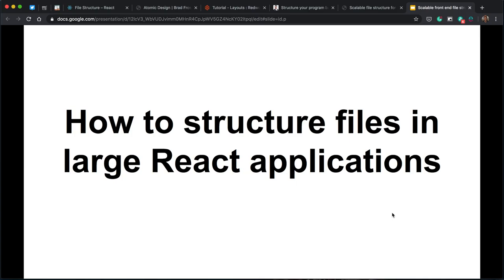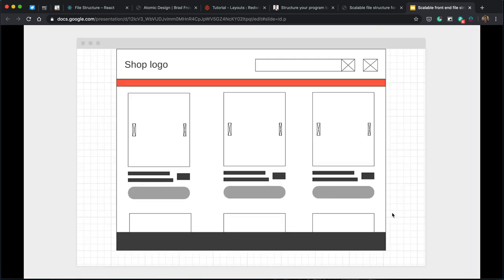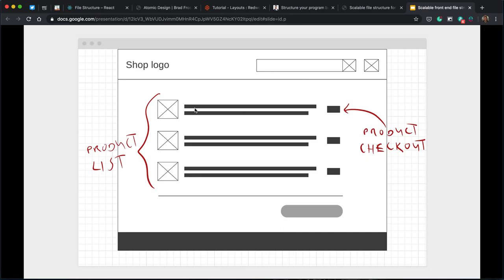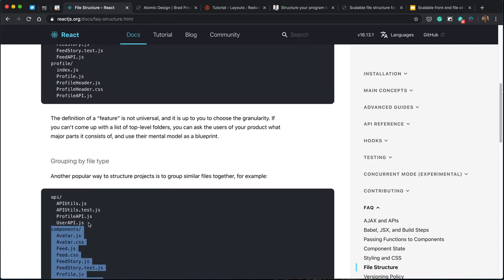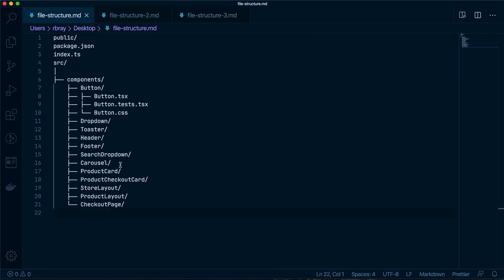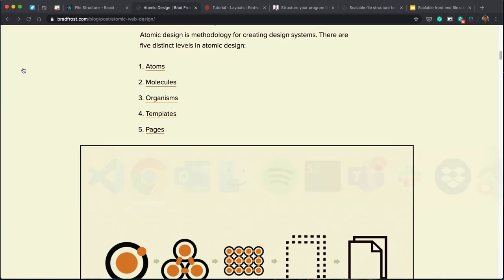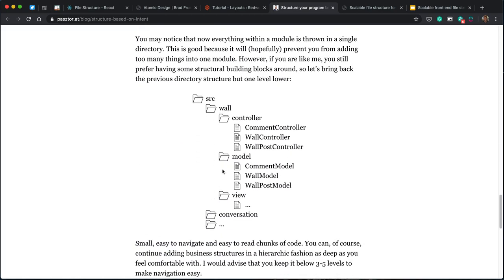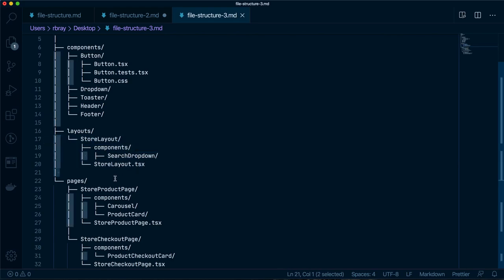How to structure files in large React projects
React is a very open component library and there's no specific way to layout files. This can be a good thing for small projects but a bad thing (kind of) for very large projects. I've come up with what I think is a decent way to structure files for large projects, not just react ones but all kinds of front end projects.

This is something that I am suggesting for my specific use case but this might not be suitable for everyone.